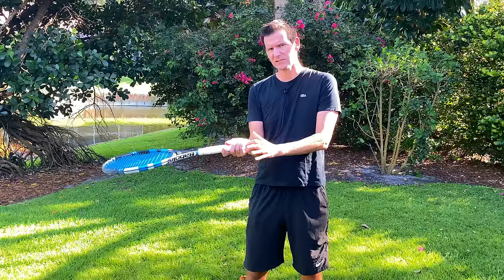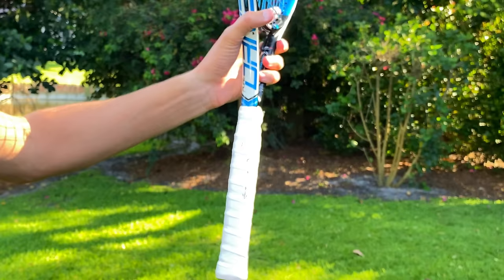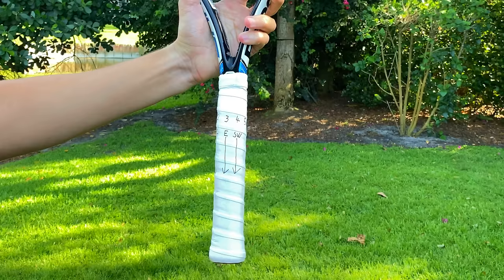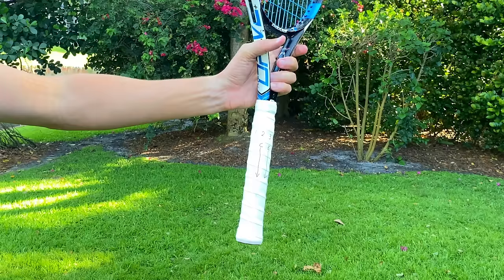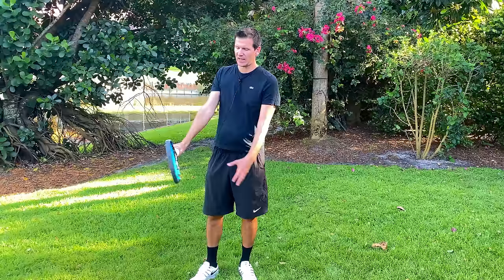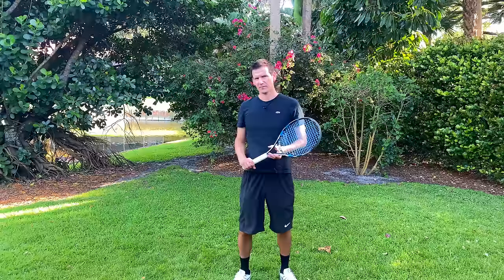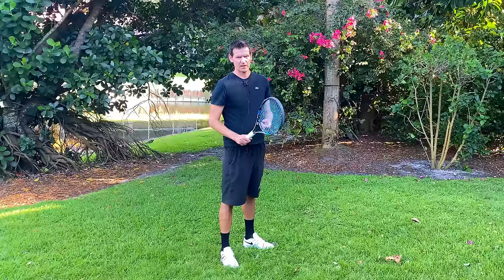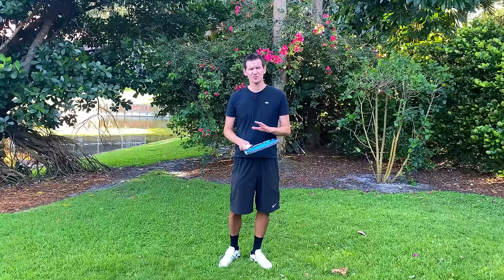The Ultimate Tennis Grip Guide | All Strokes All Grips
If you are just getting started with tennis or if you are an experienced player looking to make grip changes, this is your ultimate tennis grip guide:

0:00 Grip Basics
4:17 Forehand Grips (Continental/Eastern/Semi-Western/Western)
8:44 Two-Handed Backhand Grips (Continental/Eastern)
11:06 One-Handed Backhand Grips (Continental/Eastern/Western)
13:07 Serve Grips (Forehand/Continental/Eastern BH)
16:38 Volley Grips (Eastern BH/Continental/Forehand)
19:28 My Recommendations